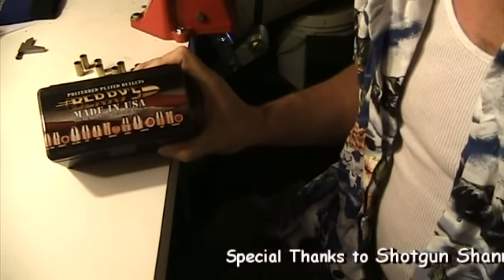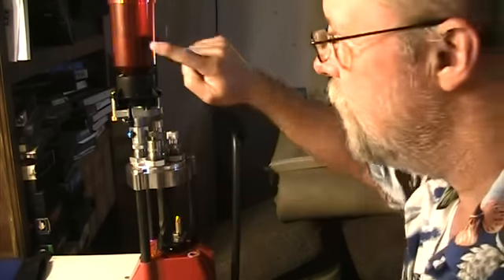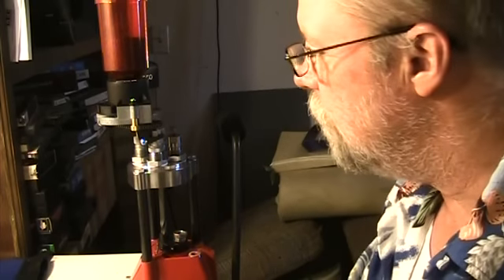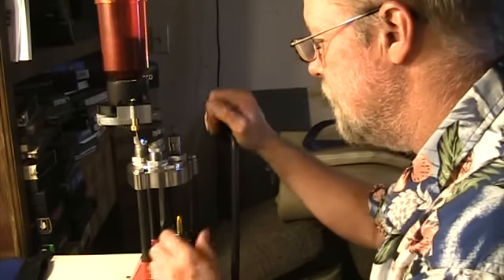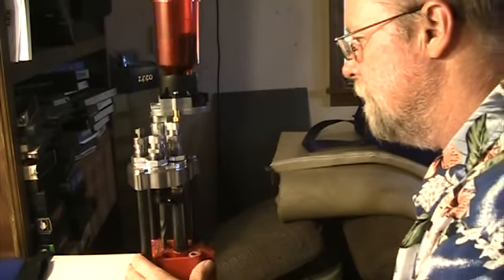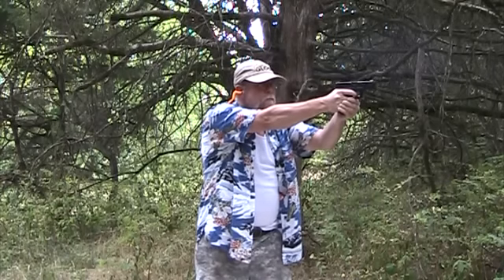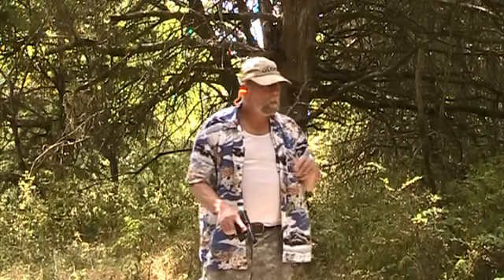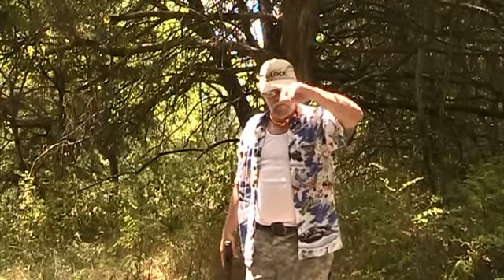Beginning Reloading My 1st Reloads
Finally got my bullets from Berry's. Not that I really had to wait very long, just that I was anxious. The service and price was very good.
All their Preferred Plated bullets are swaged from a custom alloyed lead for uniformity, then plated to final weight and put back in a carbide die to be Re-Struck to the preferred dimension.

These first loads were near the minimum on powder loads, and although they were very sweet to shoot, they were not consistent enough to run the slide on my Glock 19, so I am increasing the load just a tad, and will try again.

I was very pleased with the Lee press in both ease of use and the consistent loads it made.